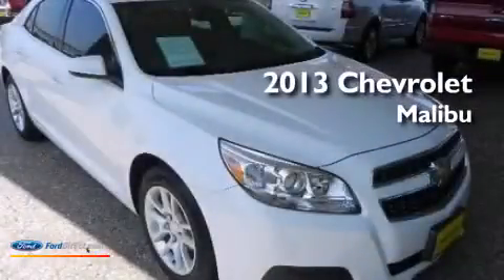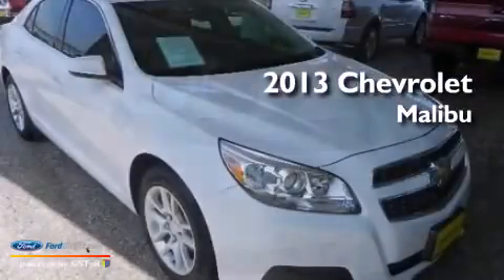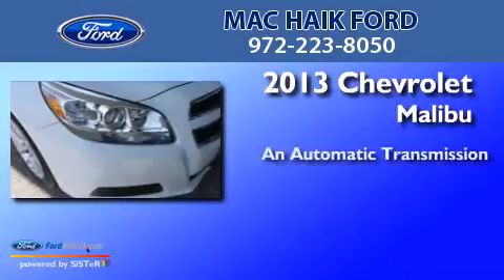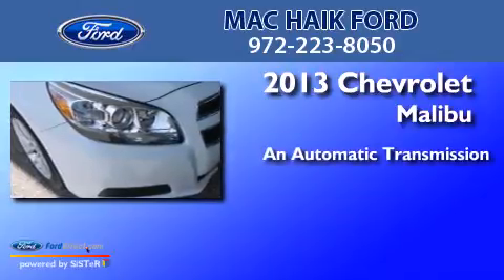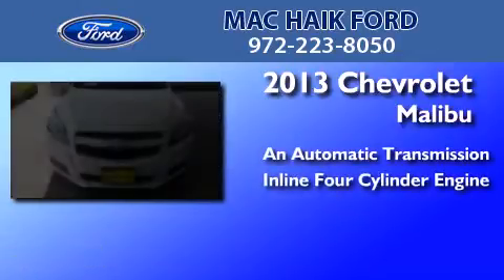2013 Chevrolet Malibu DeSoto TX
We are proud to present this 2013 Chevrolet Malibu . We have been honored to serve the DeSoto TX area , we promise that your experience at our dealership will exceed your expectations ! Year : 2013 Make : Chevrolet Model : Malibu Engine : 2.4L I4 16V GDI DOHC HYBRID Trans .